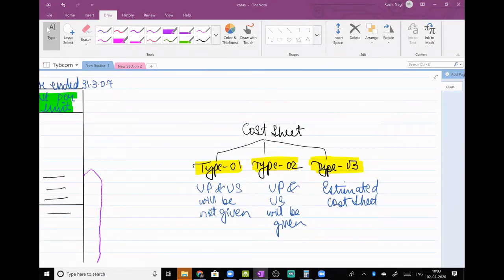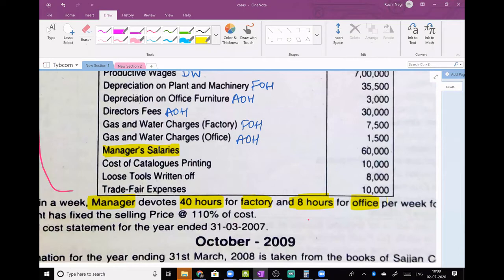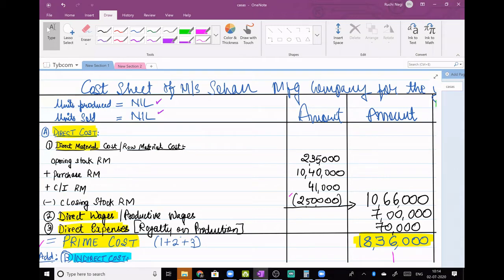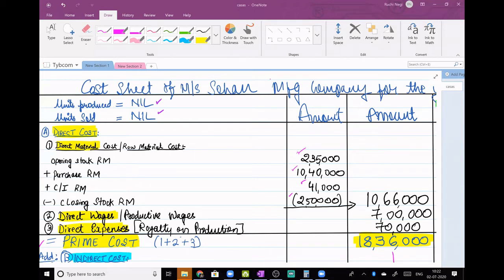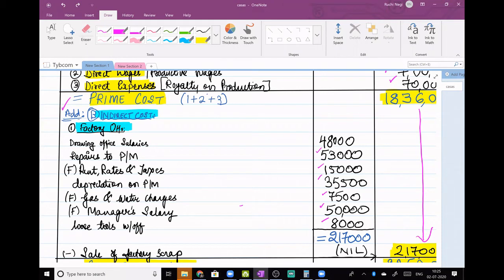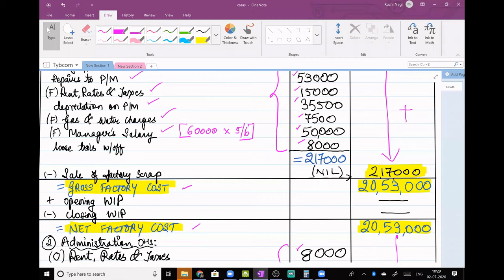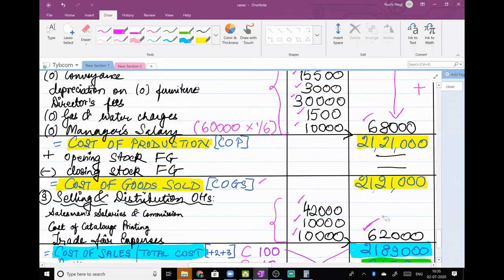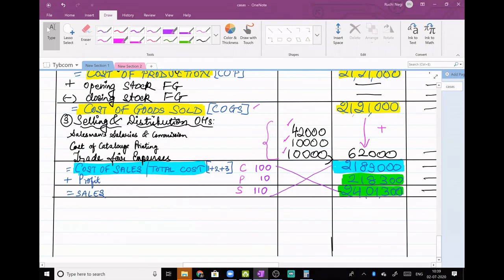|| LEC 9|| INTRODUCTION TO COST ACCOUNTING || SY BAF || SEM 3